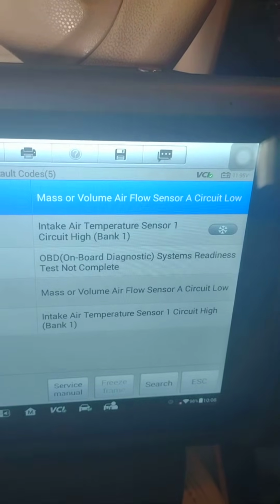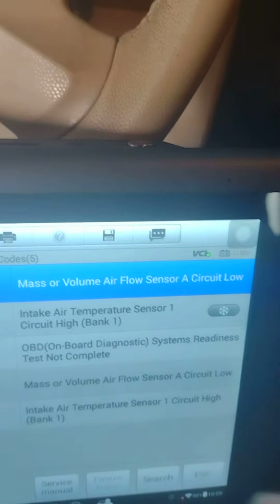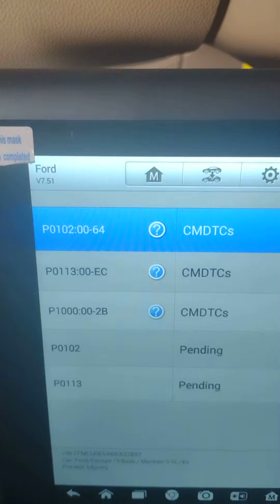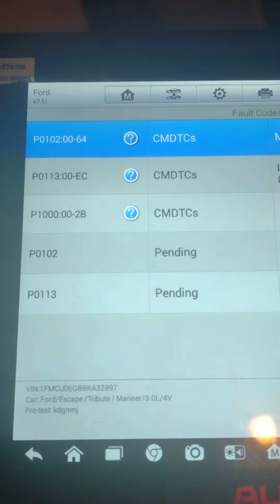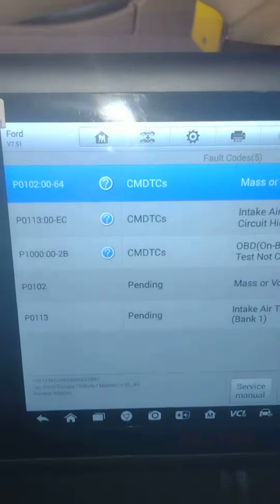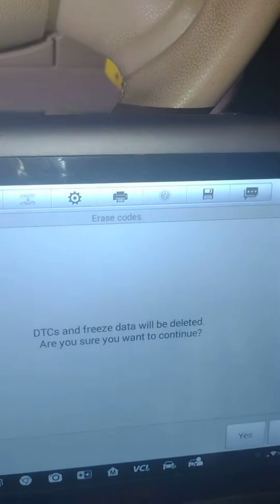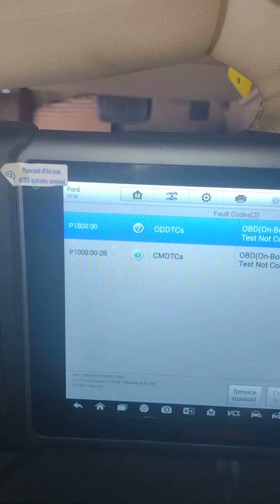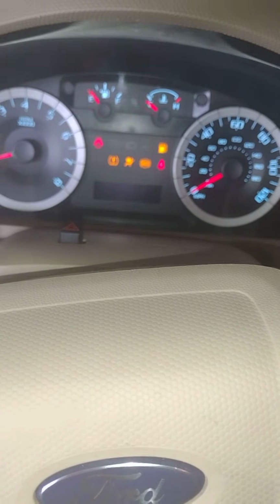P0113 intake air temperature sensor 1 circuit high Bank 1